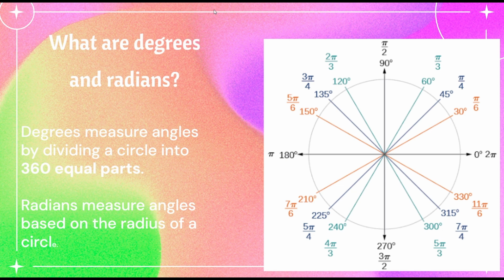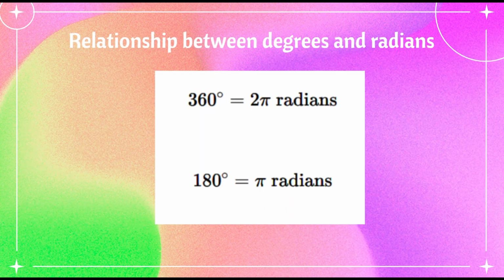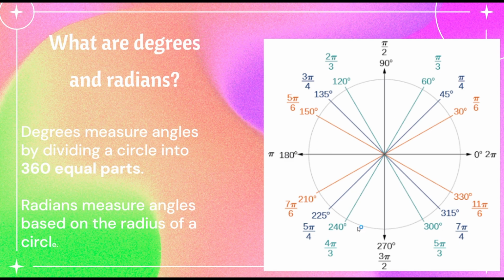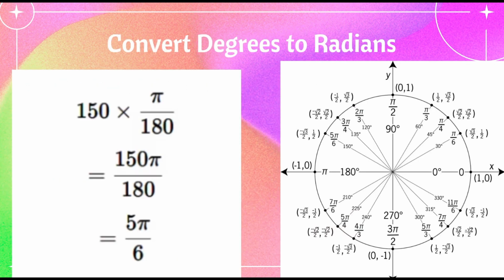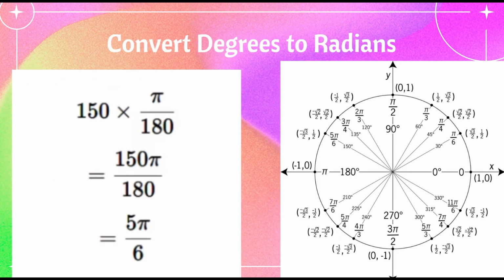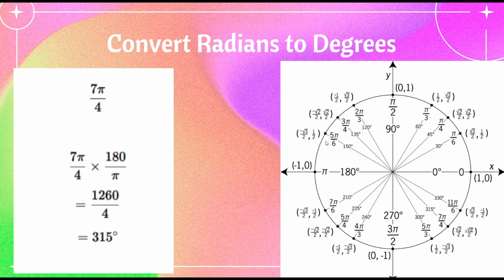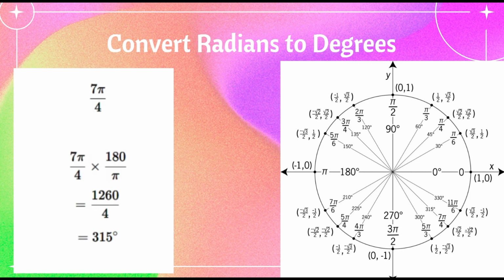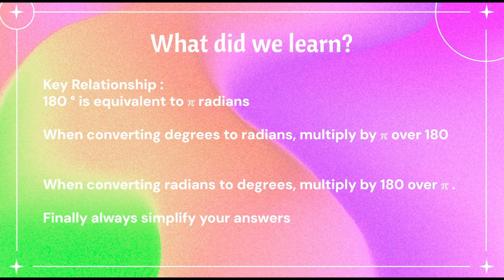Degrees and Radians - Jacquelyn Vu